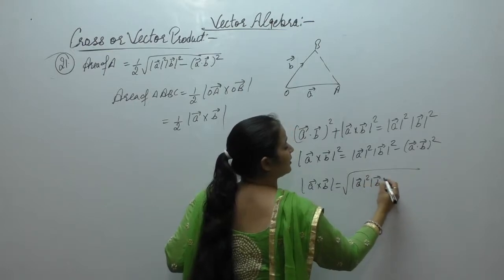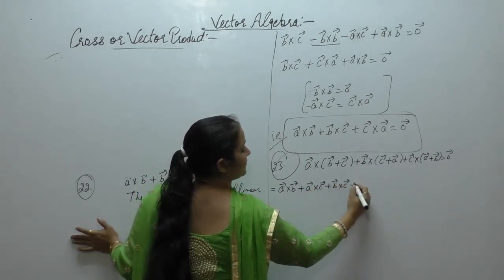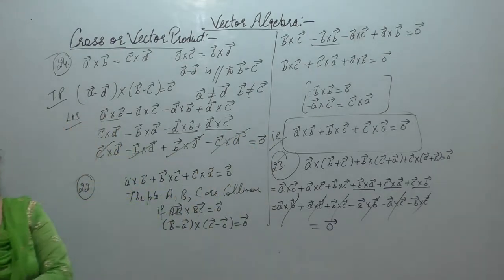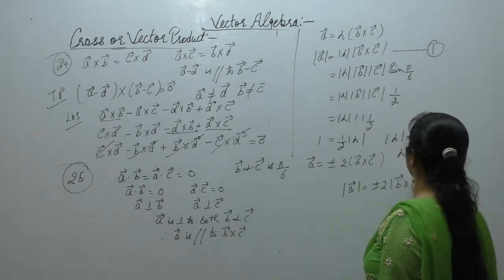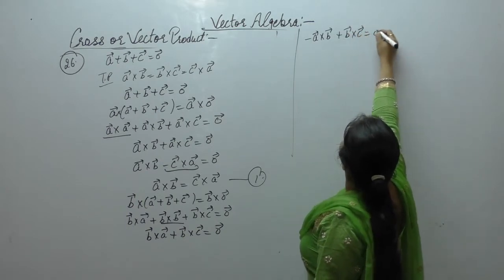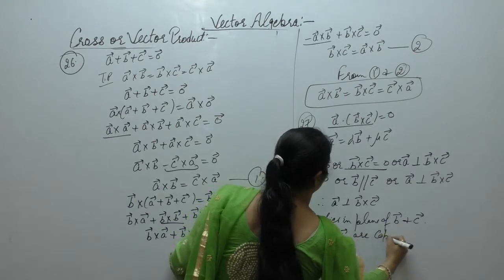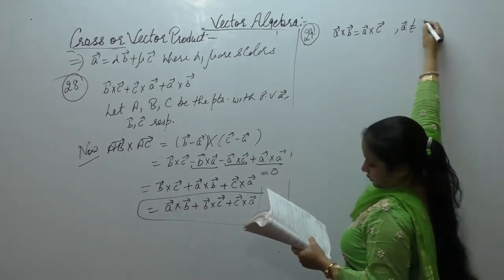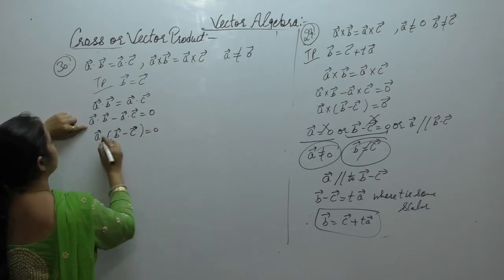Class 12 Maths - Cross Product Part - 4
This Video Contains Questions Of Cross Product Of Vectors OF R.D.Sharma